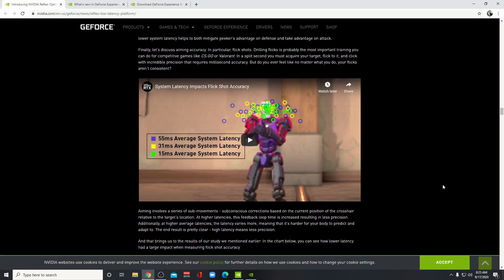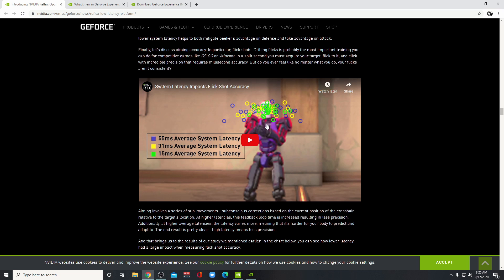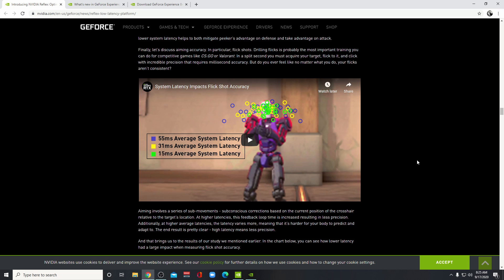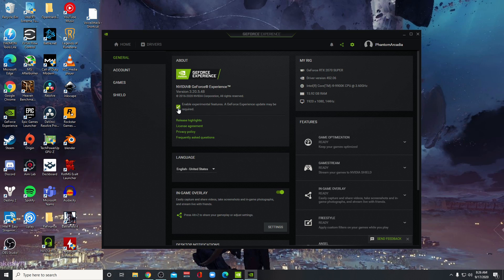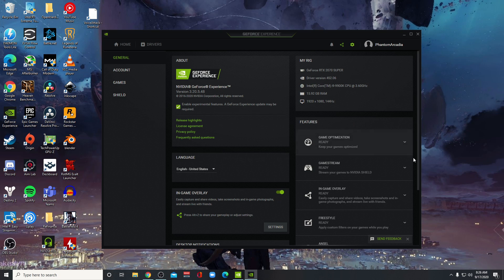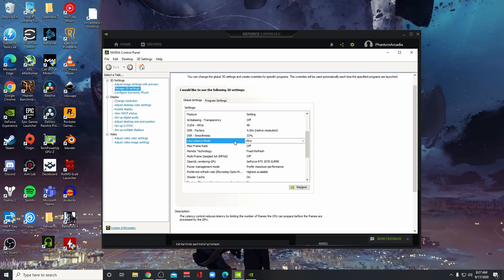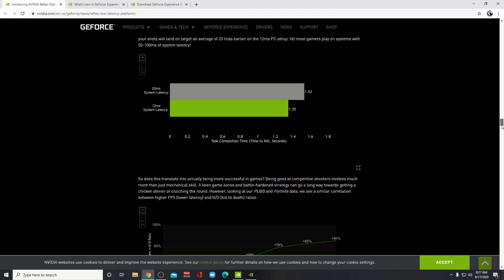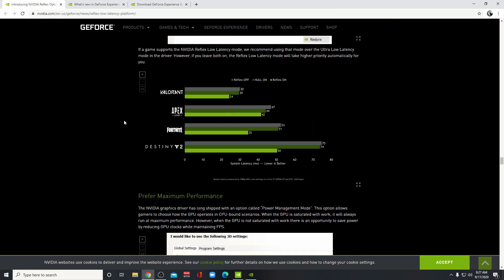How to install NVIDIA Reflex & Lower System Latency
NVIDIA Reflex can lower your system latency. Lower latency theoretically translates to more time to react to changes in fast paced games. I go through the steps to enable NVIDIA Reflex to hopefully help you get that edge.

Make sure you have GeForce Game Ready driver 456.38.

Background Music
Harris Heller - Path Less Traveled